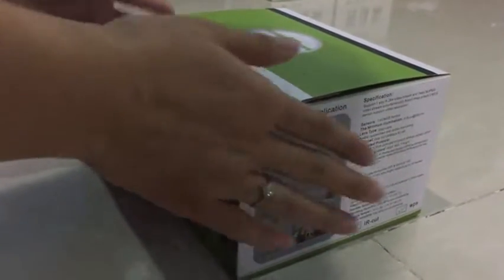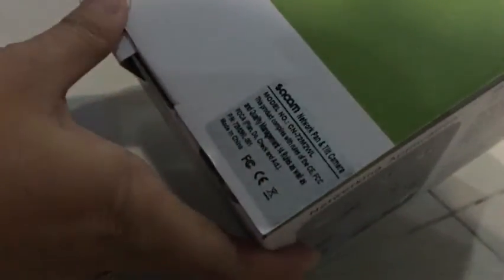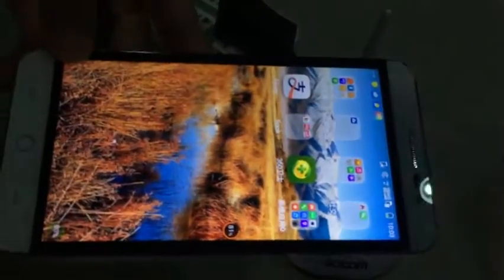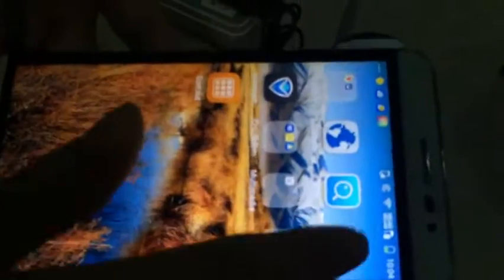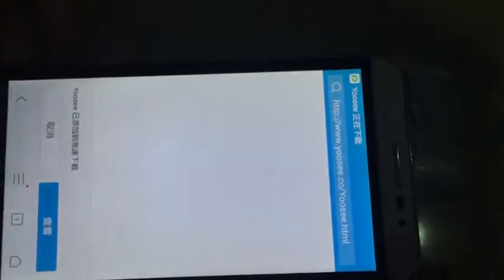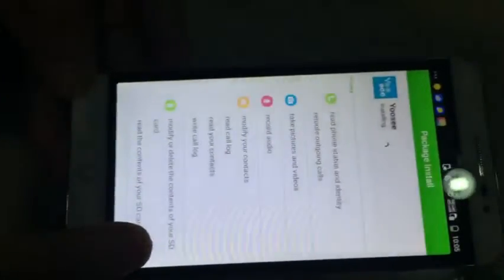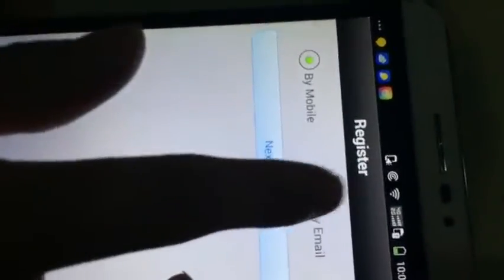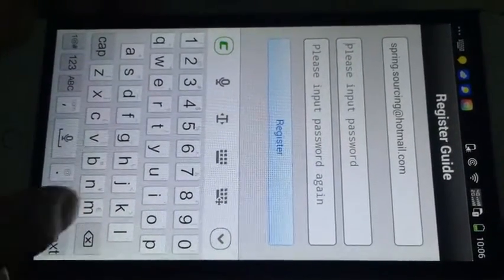How to install app Yoosee to smartphone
We recorded 3 videos, one for how to install app. Yoosee to smartphone, one for how to connect Yoosee camera to WiFi, one for how to set up alarm function for Yoosee Sacam WiFi IP Camera, any further assistant you need, you can send mail to

SAS DIGI TECH CO., LIMITED.